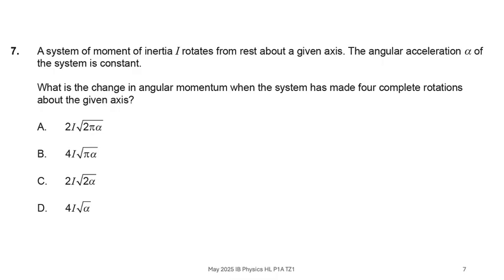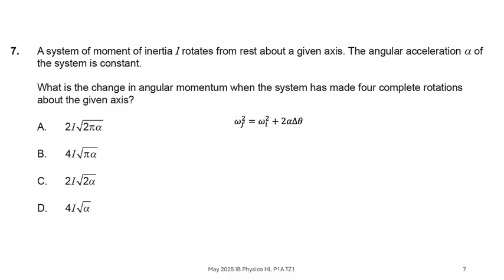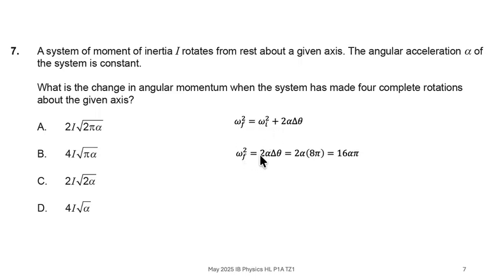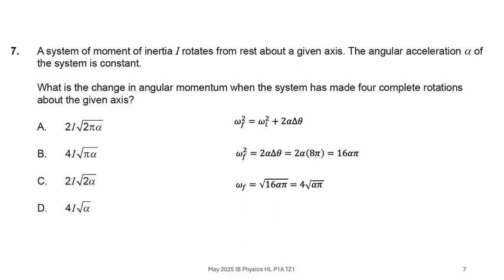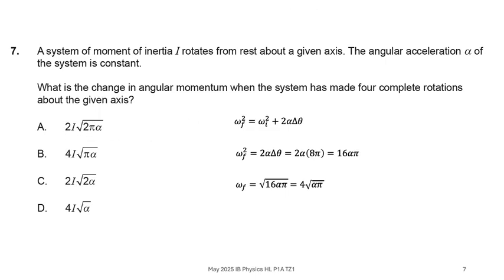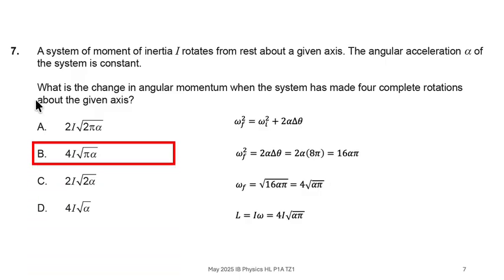IB Physics 2025 HL P1A TZ1 Q7